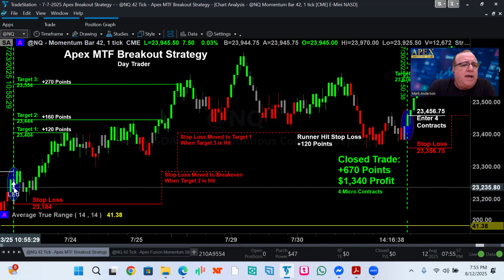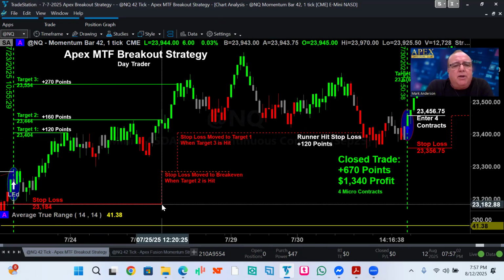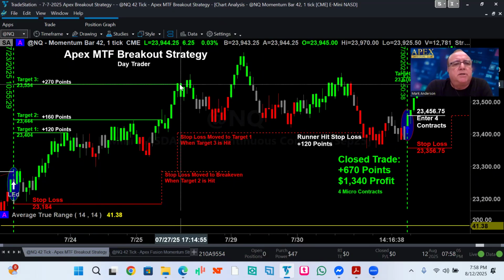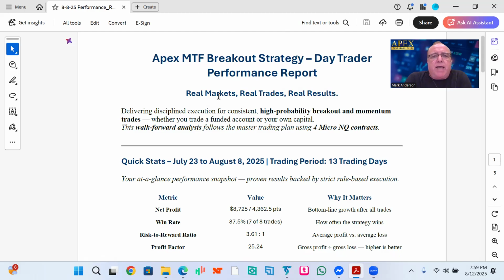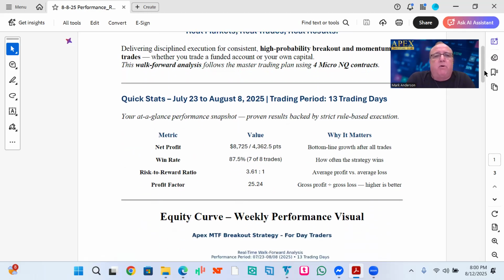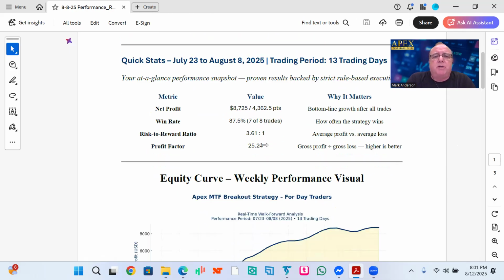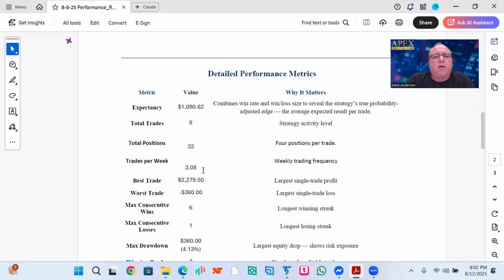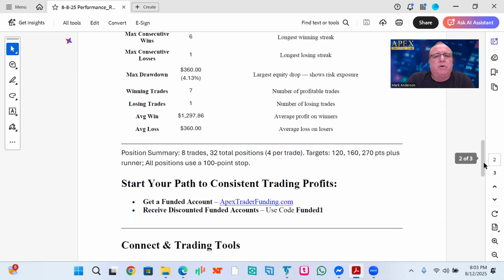8 12 2025 Trading Performance Review – Real Markets, Real Trades, Real Results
Performance Report for Apex MTF Breakout Strategy.
Discover the proven results of the Apex MTF Breakout Strategy in this detailed Trading Performance Review.

From July 23 to August 8, 2025, this rule-based system delivered $8,725 in net profit over 13 trading days — with an 87.5% win rate and a 3.61 : 1 risk-to-reward ratio.

Whether you trade with your own capital or a funded account, you’ll see how disciplined execution and a strict master trading plan can produce consistent, high-probability breakout and momentum trades.

Quick Stats
• Net Profit: $8,725 / 4,362.5 pts
• Win Rate: 87.5% (7 of 8 trades)
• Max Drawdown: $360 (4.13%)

This isn’t theory — it’s a walk-forward performance analysis based on real market conditions, executed under strict rules with 4 Micro NQ contracts.

You’ll see the actual equity curve, best & worst trades, and learn why following a structured trading plan beats guessing every time.

LinkedIn: Mark Anderson - Apex Investors Club